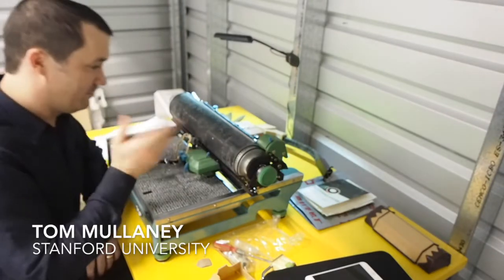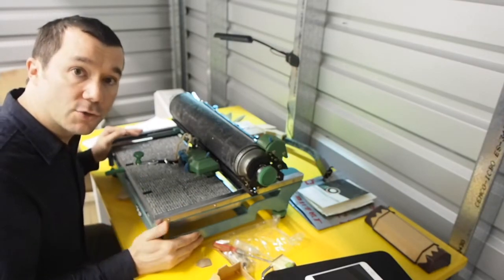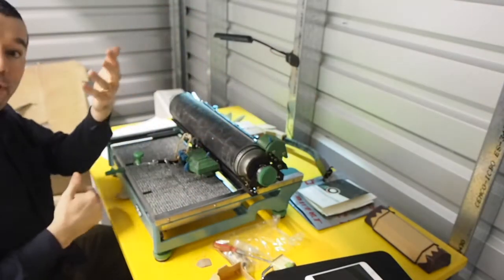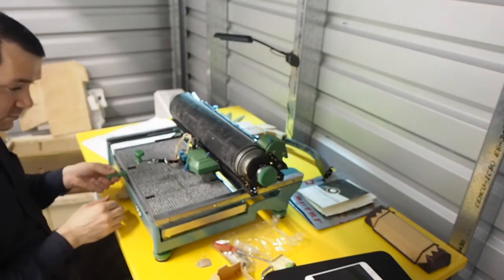Hands-On History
Historians do a whole lot more than read books, articles, and archival materials. Sometimes we roll up our sleeves, and get dirty. Here is a fun video of me building a Chinese typewriter from scratch, as part of the research process for my book!

MY BOOK:
The Chinese Typewriter

MY GEAR:
Document Camera
Audio Recorder
Portable Tripod